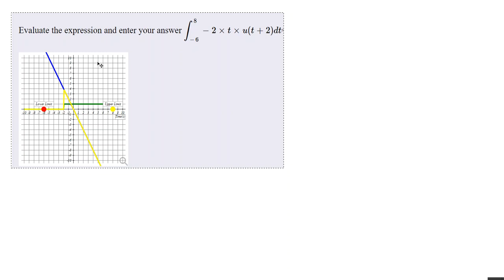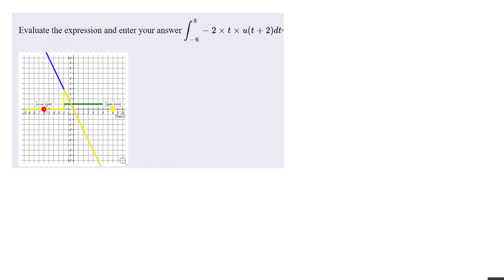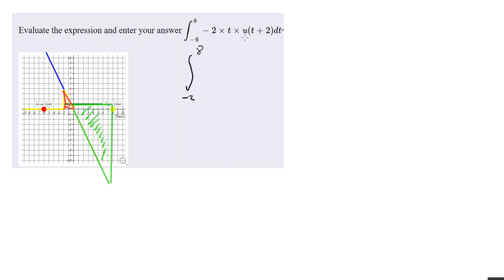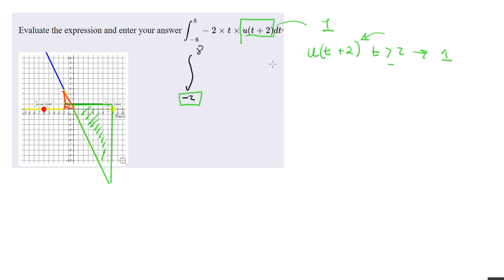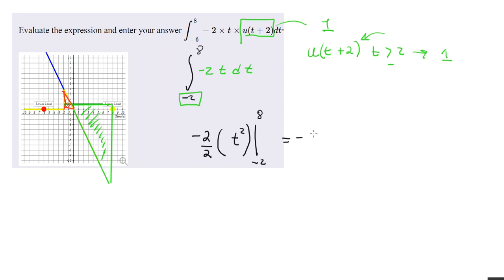Integrating a ramp function.